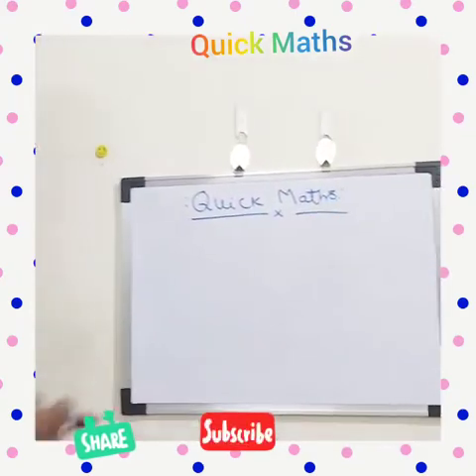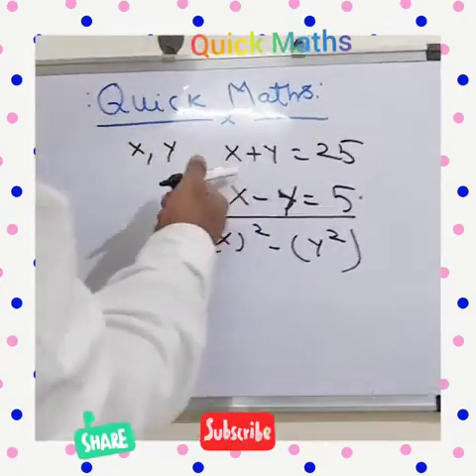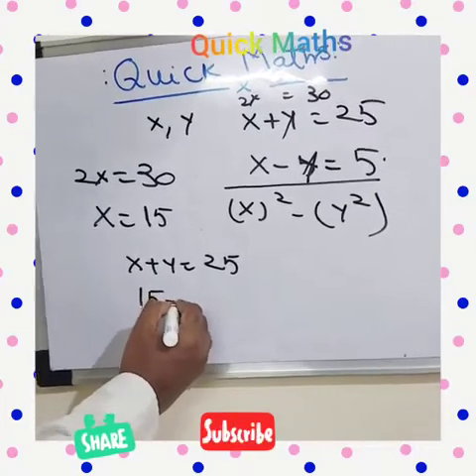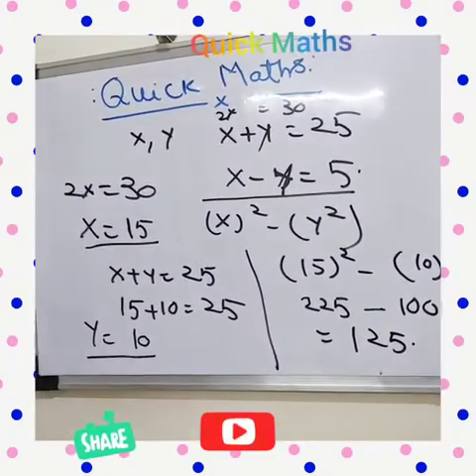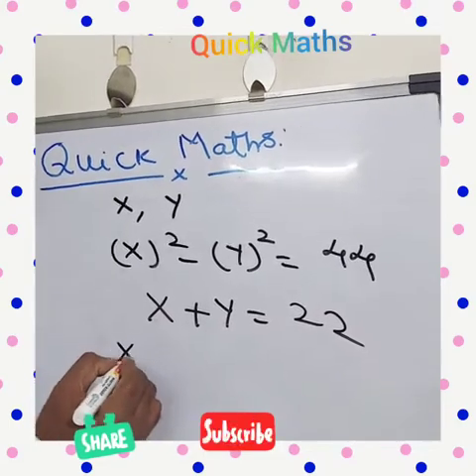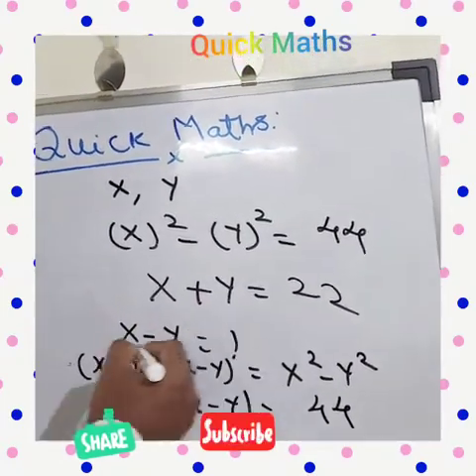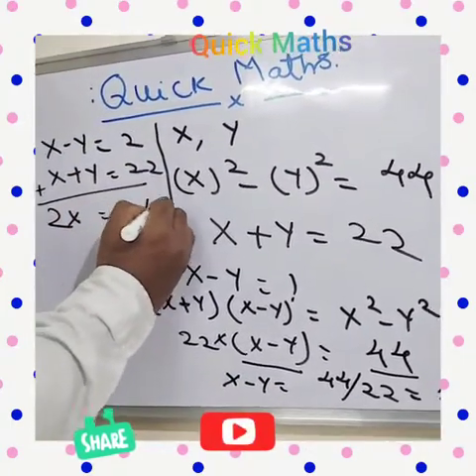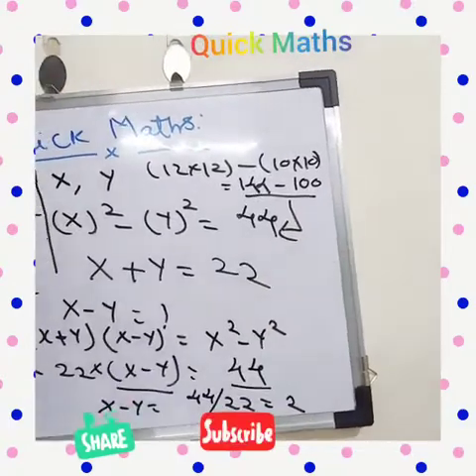Quick Maths -2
Video from Shirisha